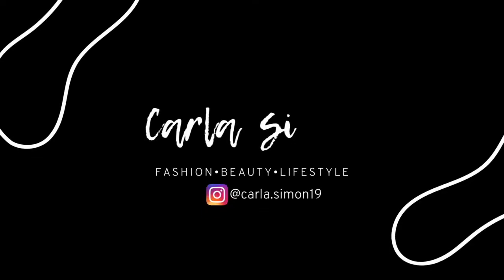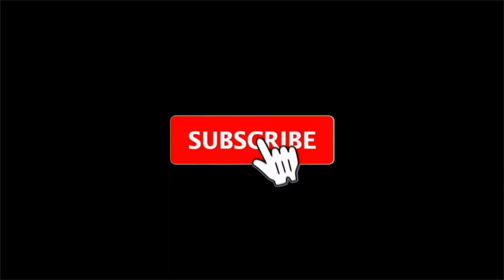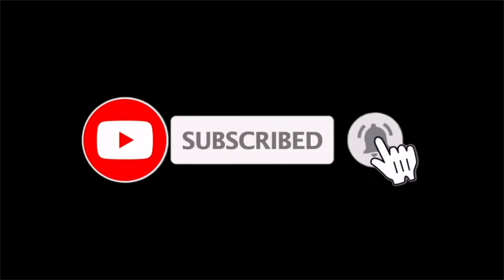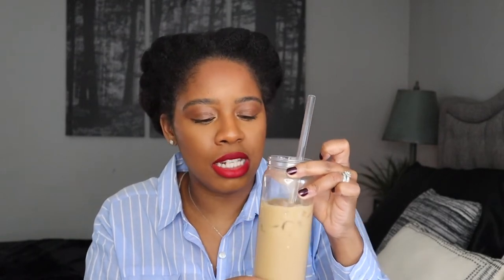LUXURY WISHLIST 2022: Fendi, Hermes, Loewe, Van Cleef and Arpels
In this video I share my 2022 LUXURY WISHLIST: Hermes, Loewe, Van Cleef and Arpels. Hopefully, I will be able to obtain a couple of these items this year. Hope you enjoyed this video.

I T E M S. M EN T I O N E D:
Loewe Puzzle Bag
Baccarat Rouge 540 Fragrance

PRODUCTS USED